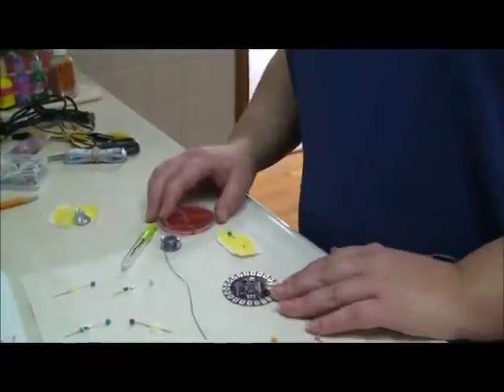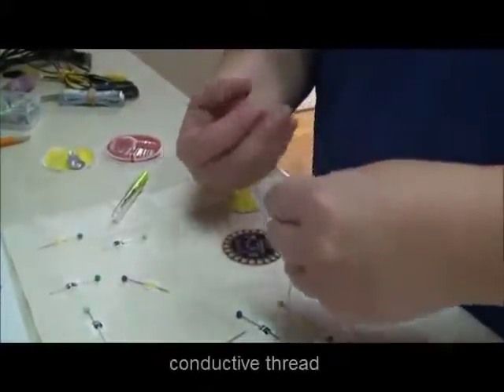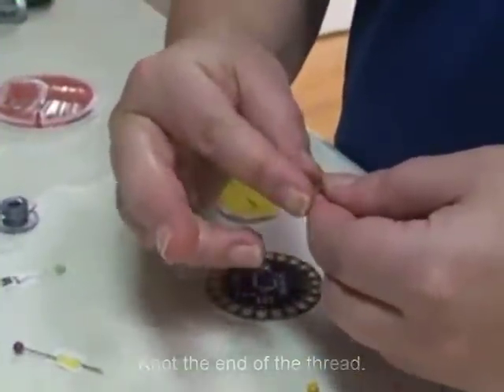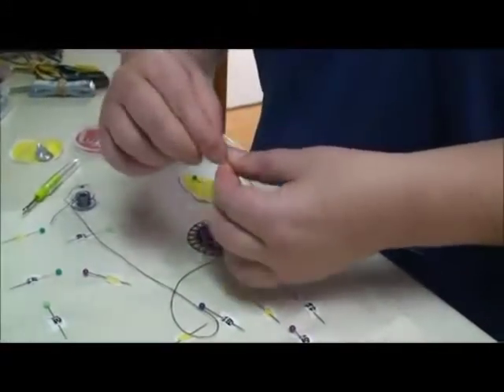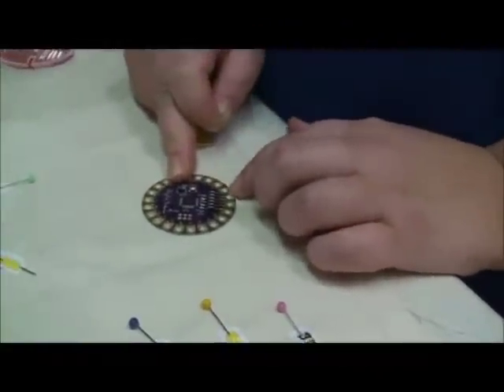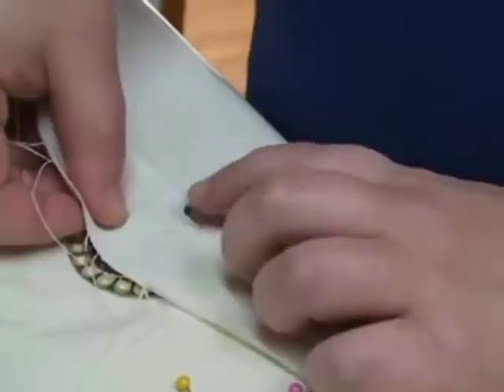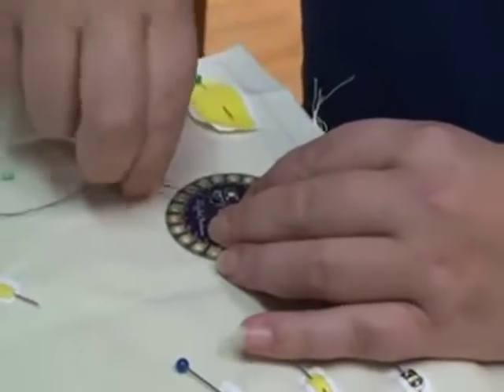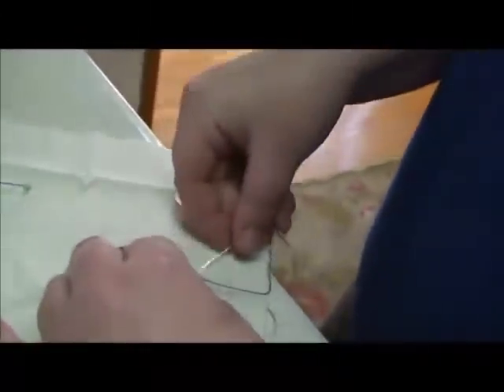LilyPad: Part 4 - Sewing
This is part 4 of 10 segments showing you how to implement a design idea using a picture frame with the LilyPad Arduino board.  Here you will learn how to sew the LilyPad Arduino components the the fabric correctly.